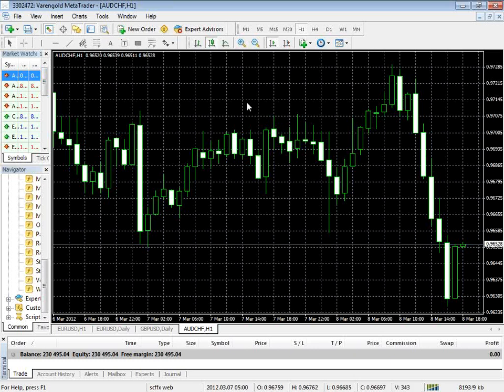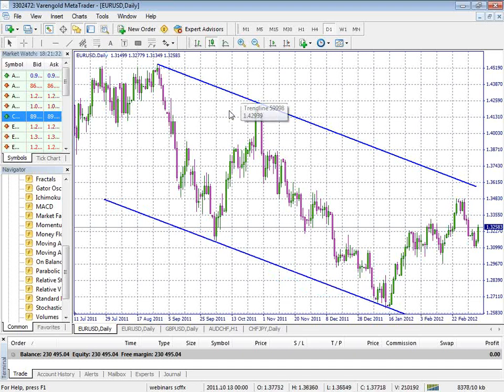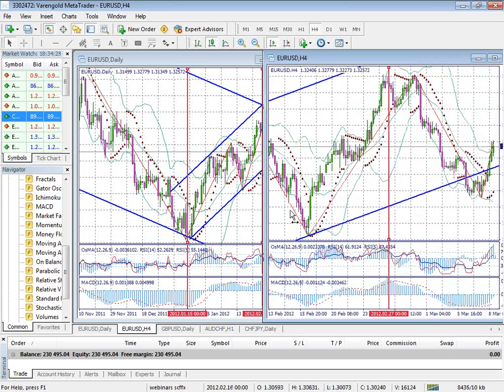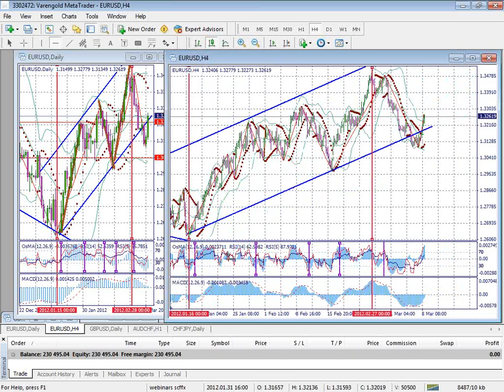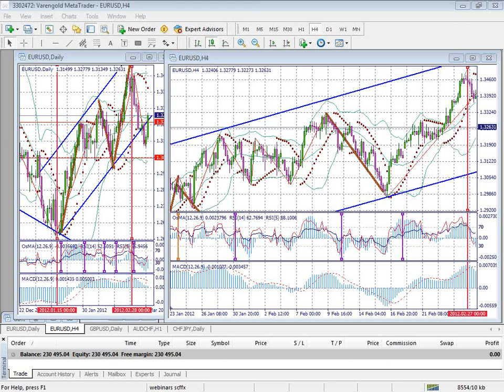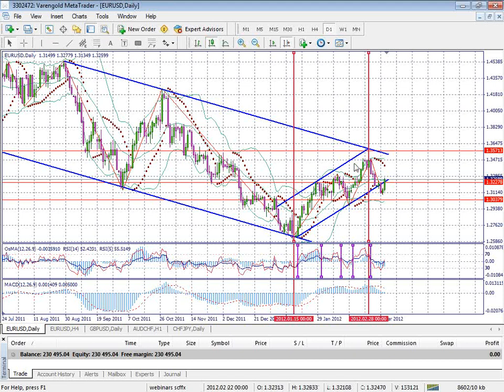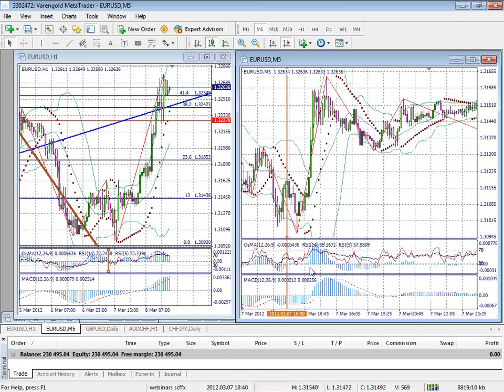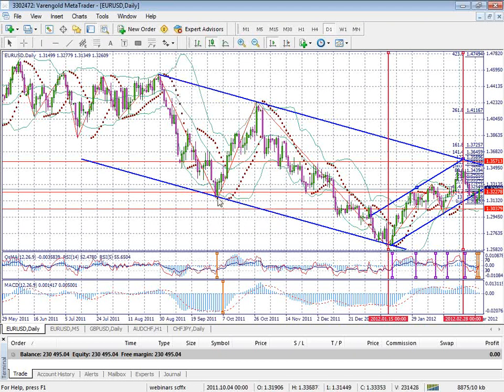2012 03 08 Live Webinar 003